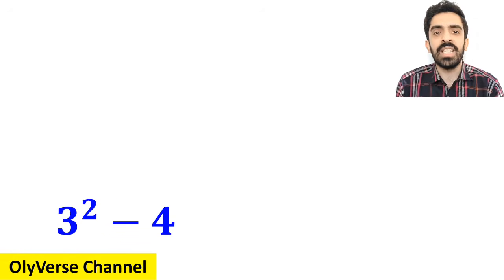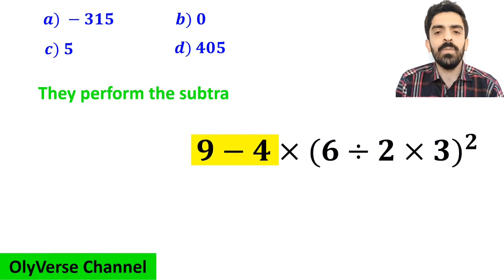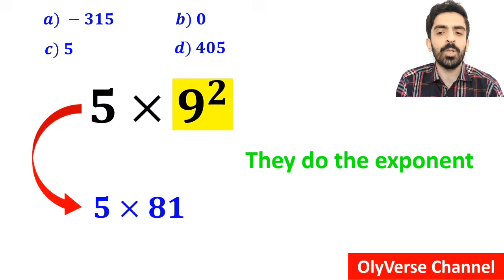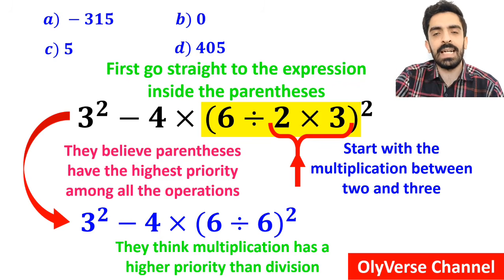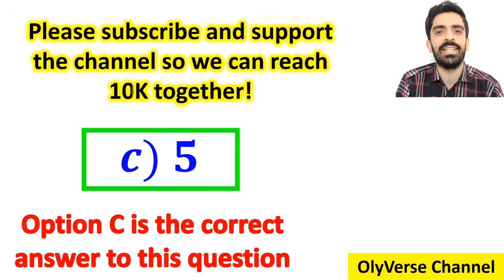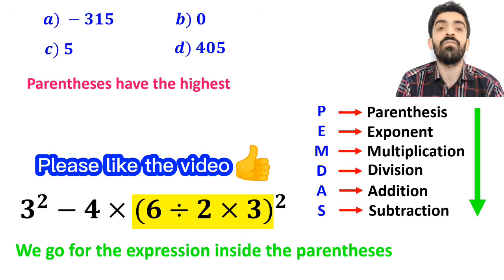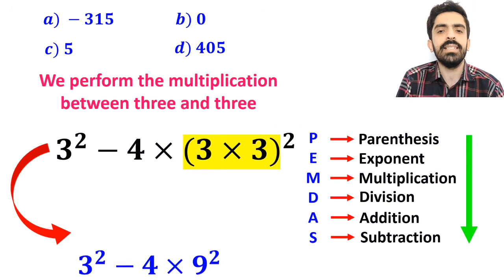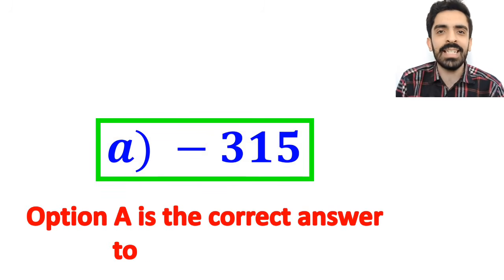96% of People Get Tricked By This Amazing Challenge! Will YOU Get It Right?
Thank you so much my friends 🥰